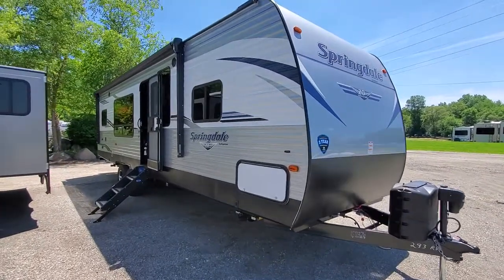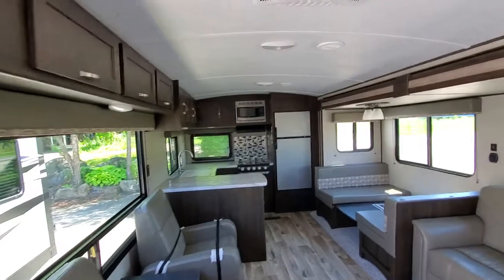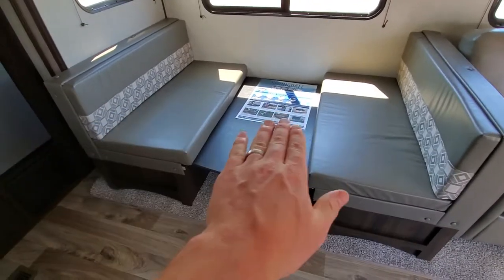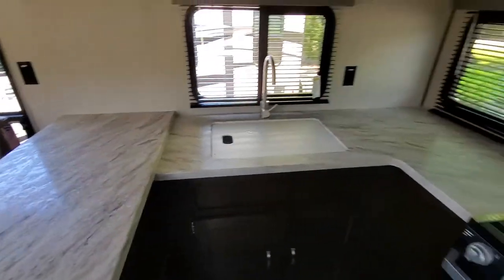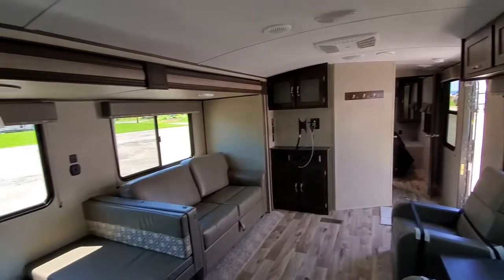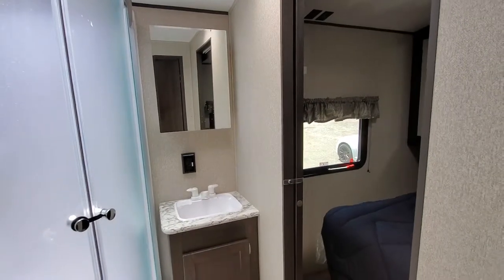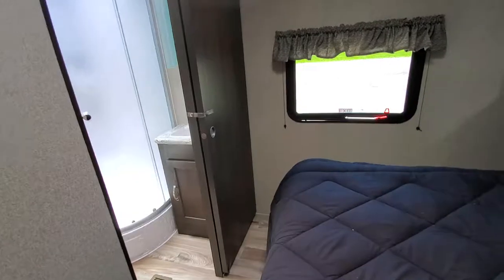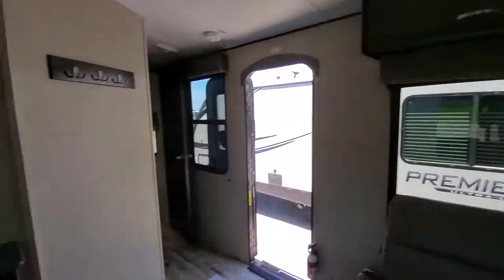2020 Springdale 293RK Overview